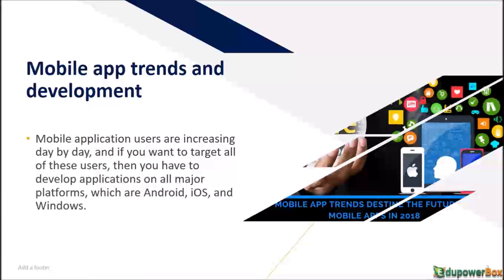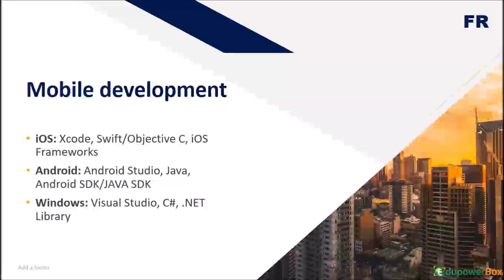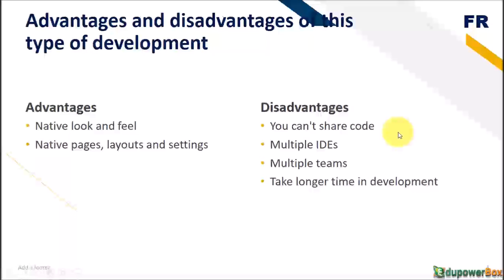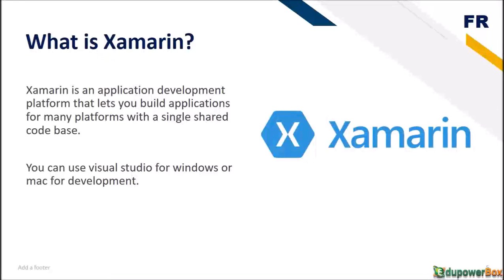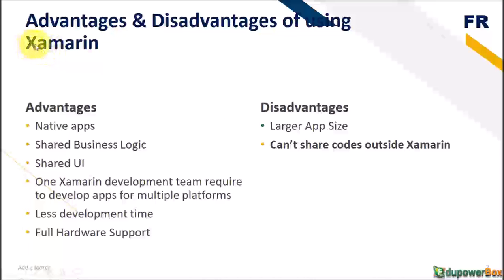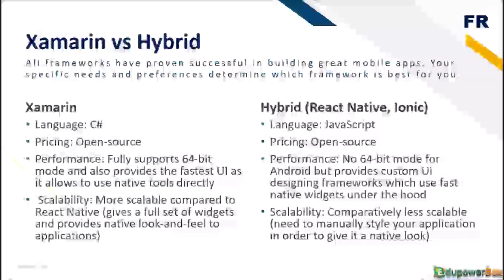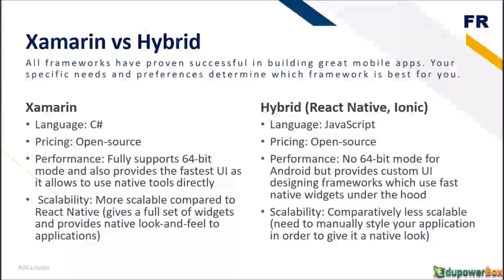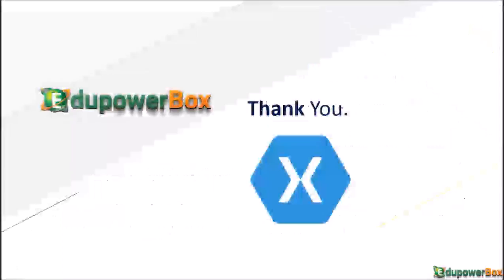Introduction to Xamarin.Forms